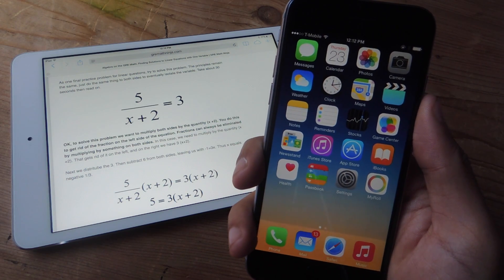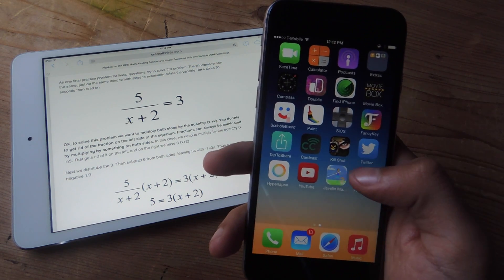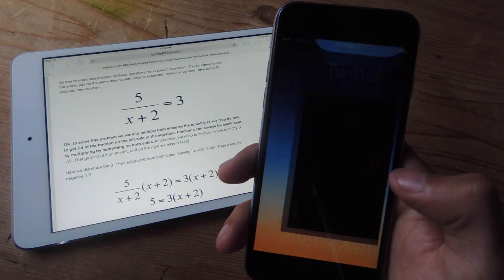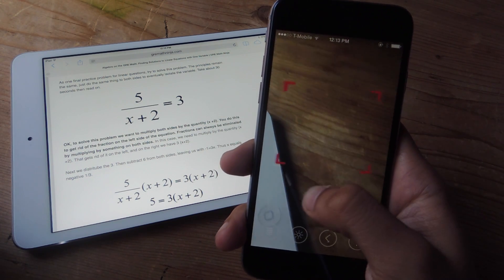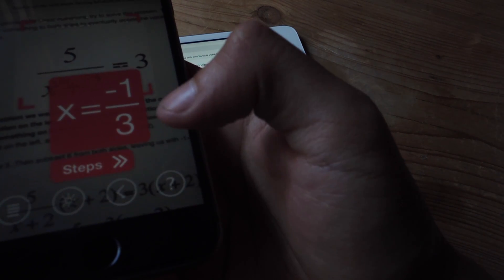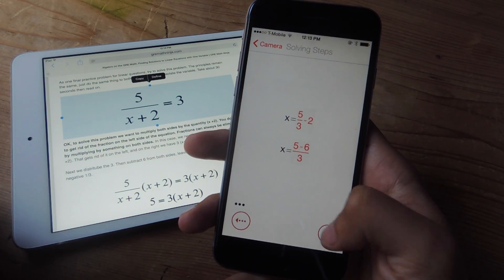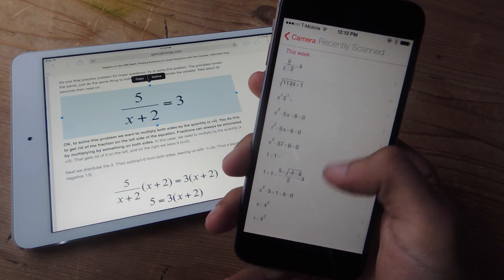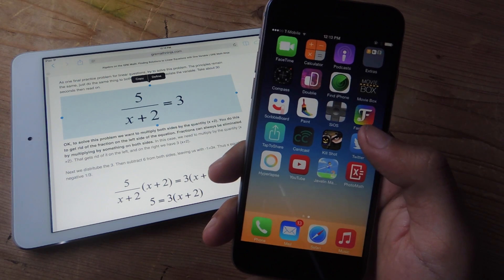Use Your iPhone or iPad Camera to Solve Math Problems Instantly [How-To]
How to Solve Math Equations Using Your Camera

Are math problems holding you down? With PhotoMath, simply point your iPad, iPhone, or iPod touch camera at an equation and solve it instantly, complete with all of the steps taken to solve it included.